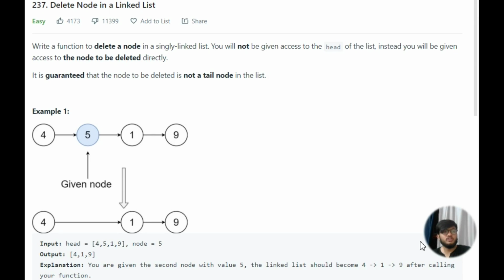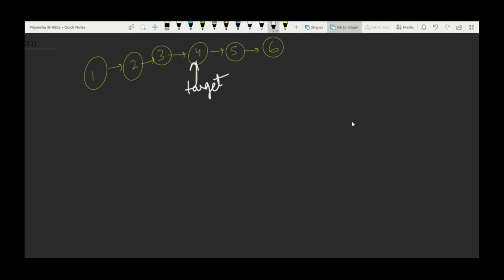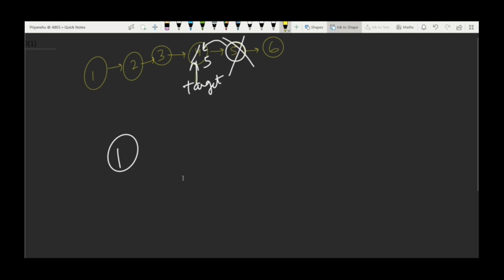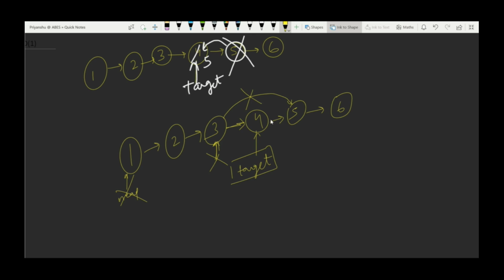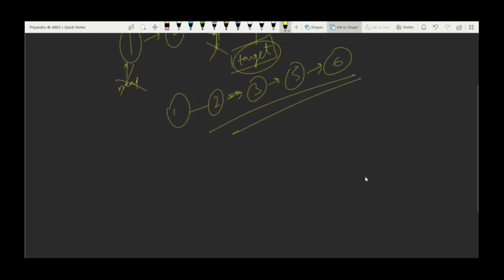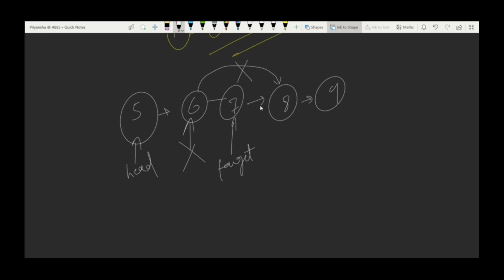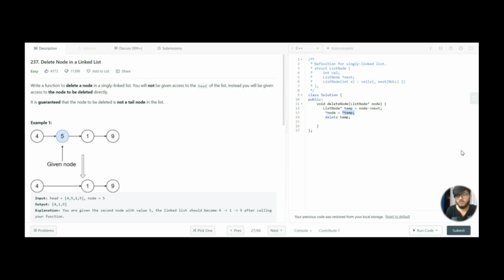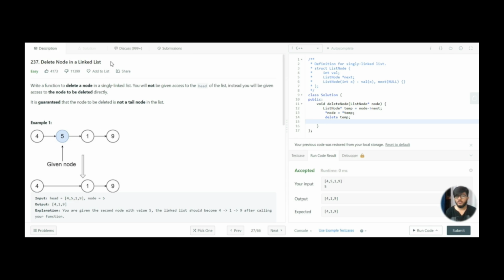Delete node in Linked List in O(1) || Striver SDE Sheet || DAY 5